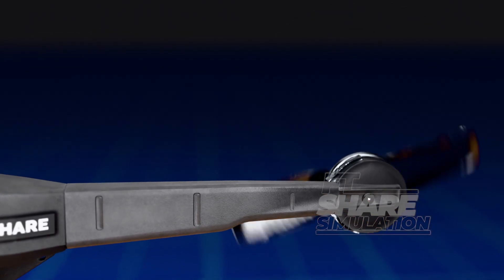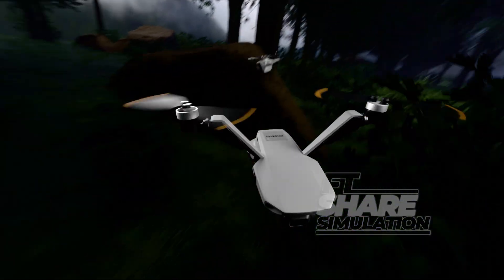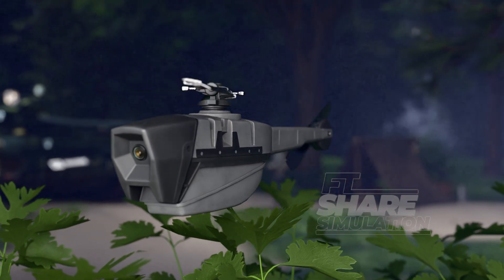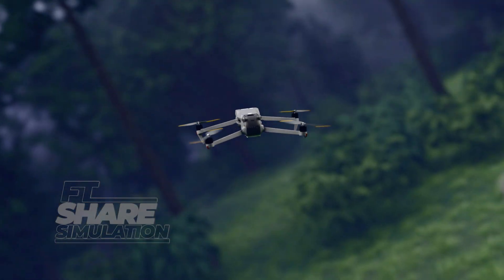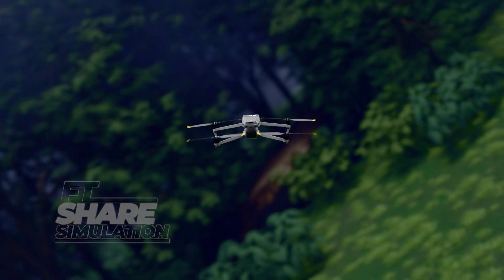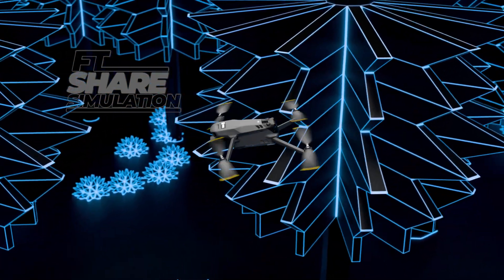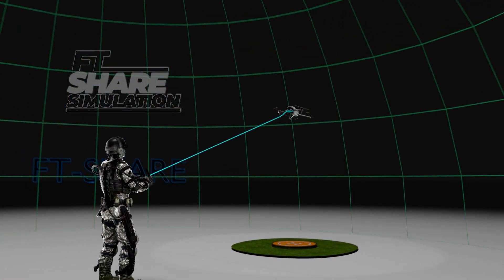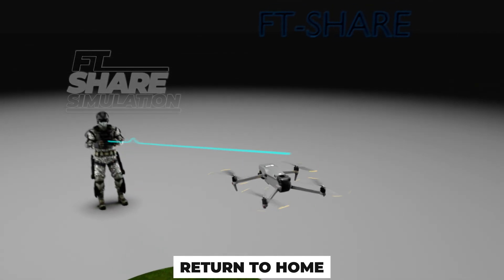Drone Working Mechanism In 3D Animation